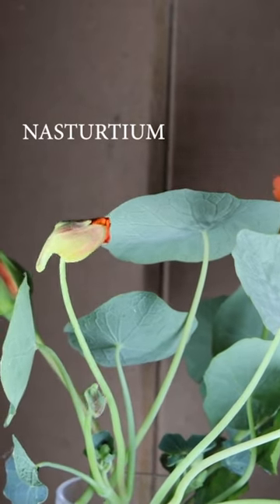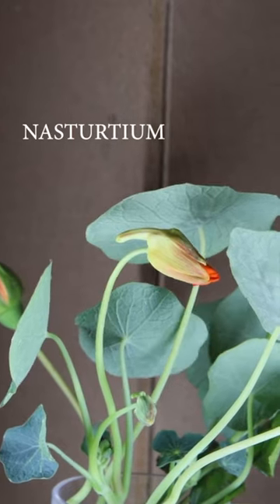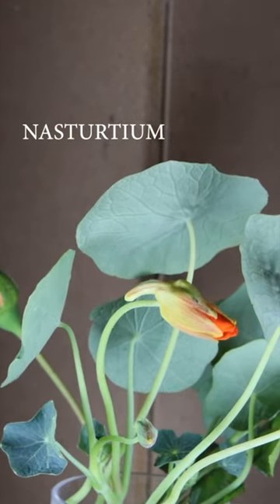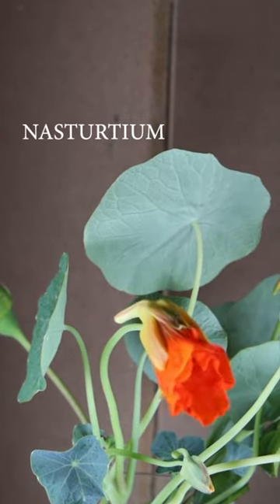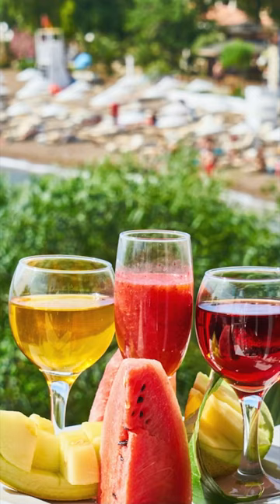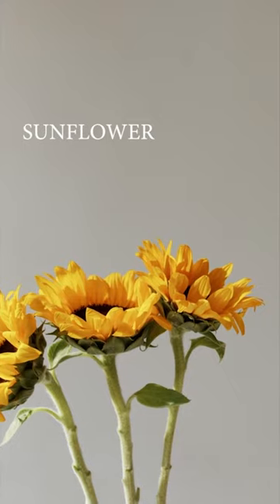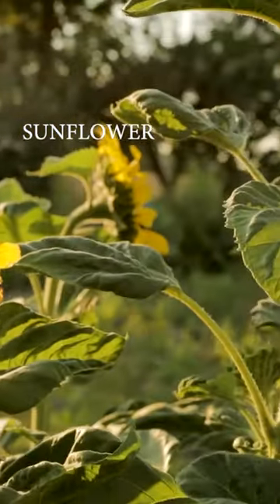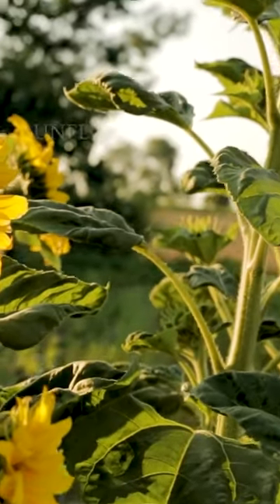Friends Needed - Easy veggie companion planting guide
In this upcoming companion planting series, I will explore how companion planting flowers & herbs can improve your vegetable garden. Companion planting is a popular gardening technique where two or more different plant species are grown together to benefit each other.

✨Nasturtiums make great companions for cucumbers, melons, pumpkins, squash, and zucchini. This flower helps to deter aphids, whiteflies, squash bugs, and cucumber beetles.
✨ Try planting basil, tomatoes, and peppers with your sunflowers.
✨Sweet peas are a great cut flower to place around your vegetable garden They have a pleasant fragrance and can attract beneficial insects into the garden.